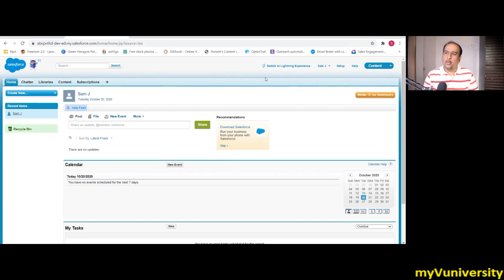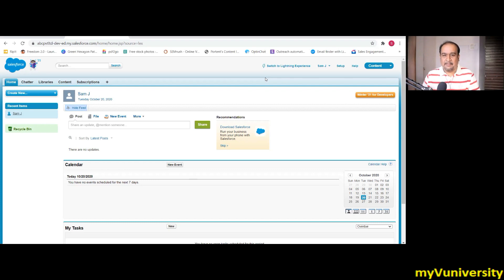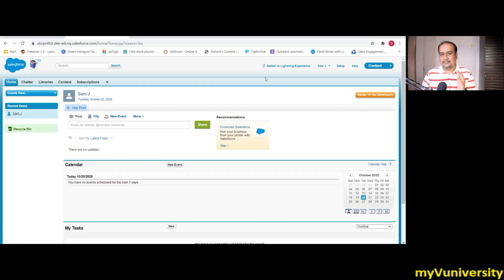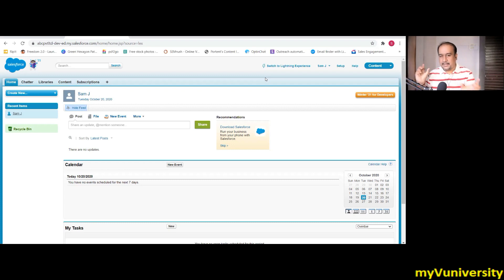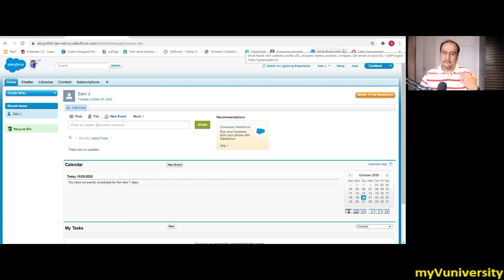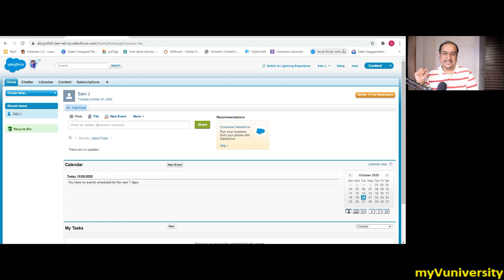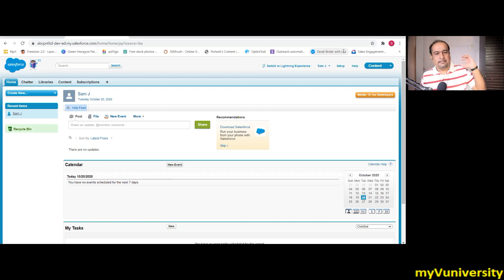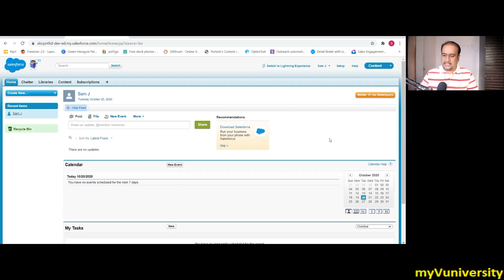mule4 | Mulesoft To Salesforce Cross Skilling - Is it worth?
As you know Salesforce acquired Mulesoft few years back. Naturally IT Professionals working in Mulesoft thought to cross skill to Salesforce or add it as an additional skills.
Is it really worth to add Salesforce as skill along with Mulesoft?
I am trying to answer this question in this video.